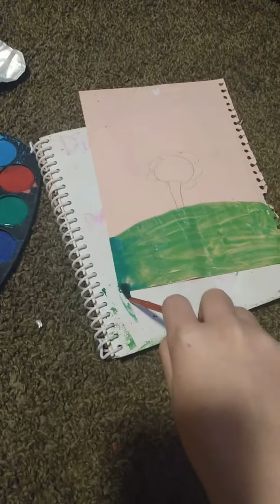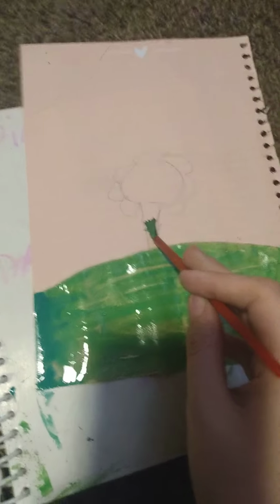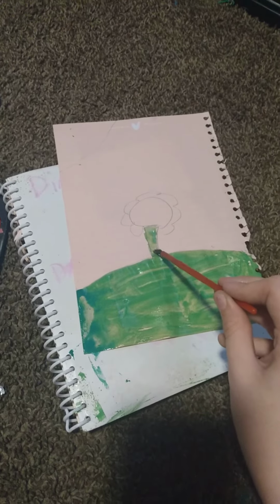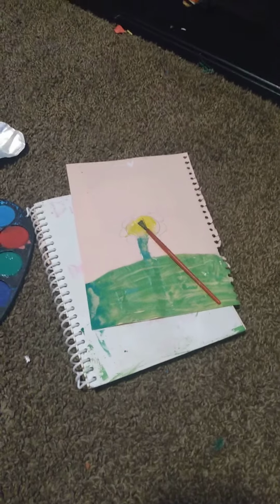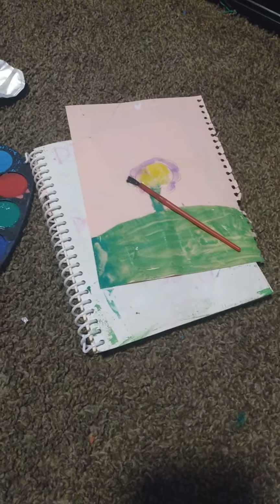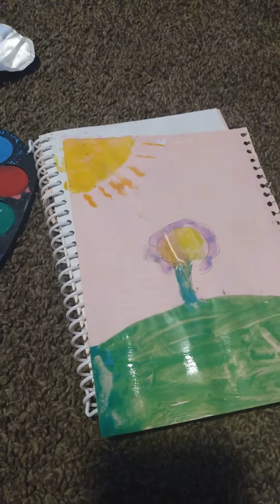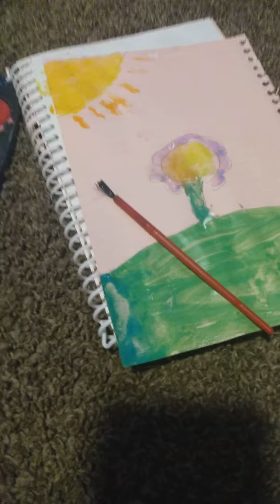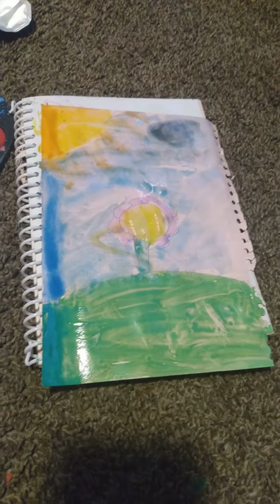paint with me